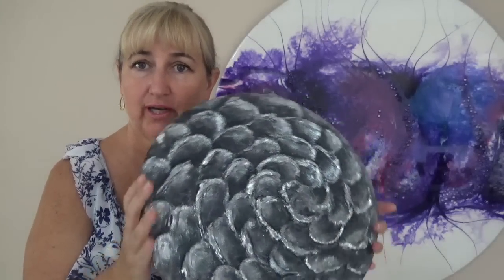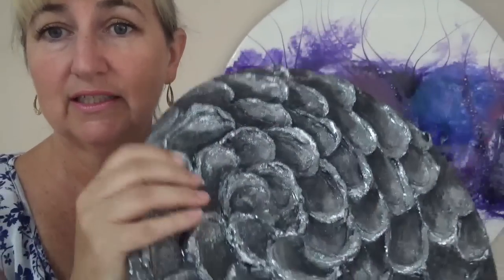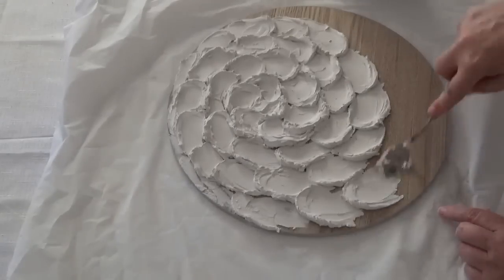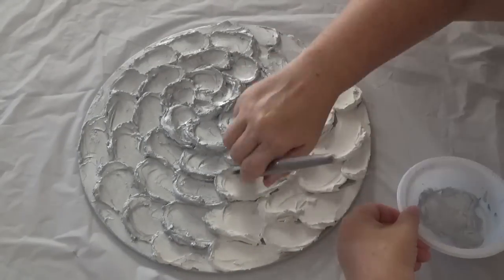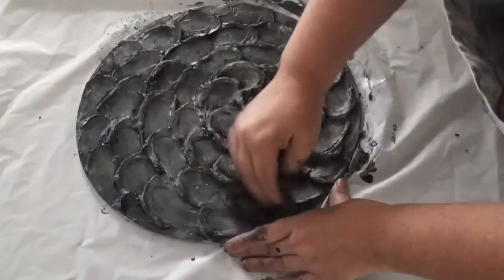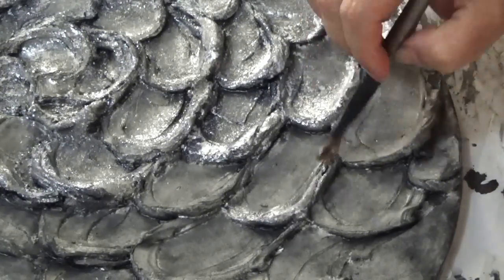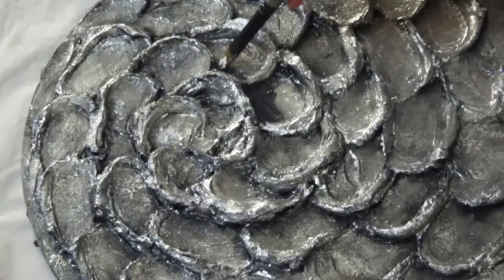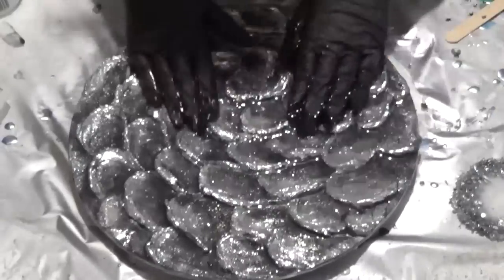Create texture in your resin with multipurpose filler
For this project, we are using multipurpose filler to create the pattern. Glitter pigment was used to highlight the raised areas and to add depth and black metallic pigment was used to the crevices to create deeper shadows.

Here is a list of materials I used for this project (you can use anything similar that you already have):
Wooden board (I used a $3 placemat from Kmart)
Multipurpose filler, preferably the ready mixed variety
Metallic silver paint
Artisue Pigment Powder - Sparkle White (Pearl ex powder, metallic paint or glitter mixed with a bit of glaze will do)
Artisue Pigment Powder - Black (Again Pearl ex powder or acrylic paint will work also)
Resin - I used U Resin

I hope you enjoyed this video and it gives you the ​inspiration to create something similar.